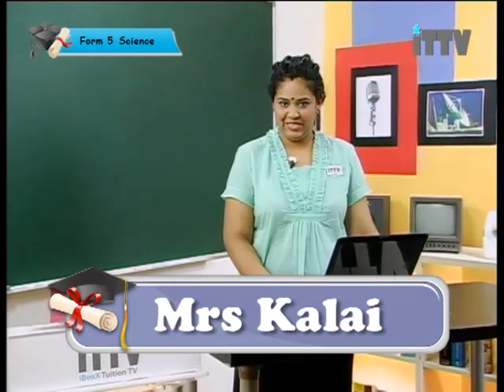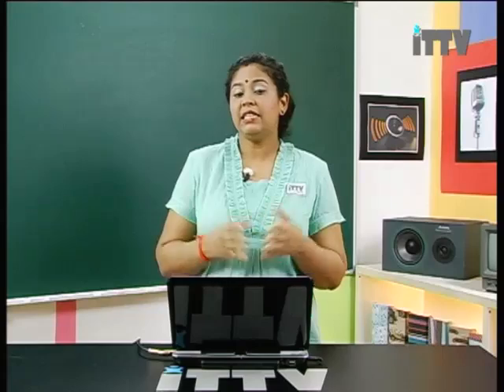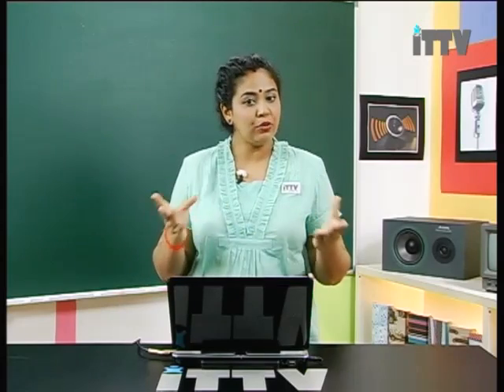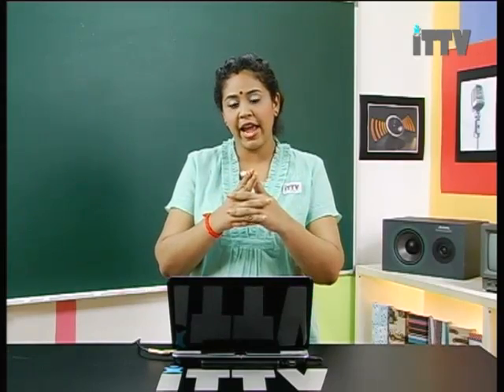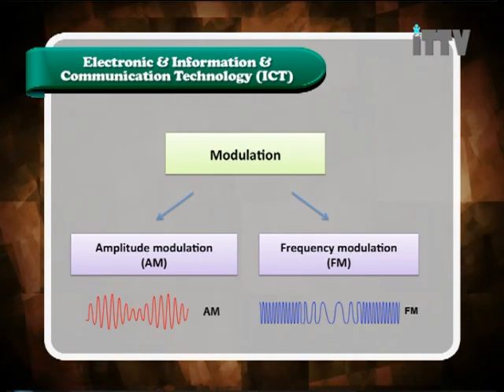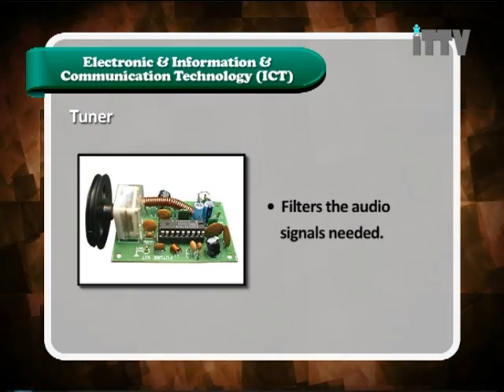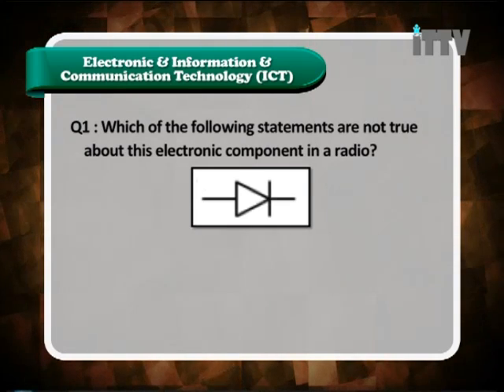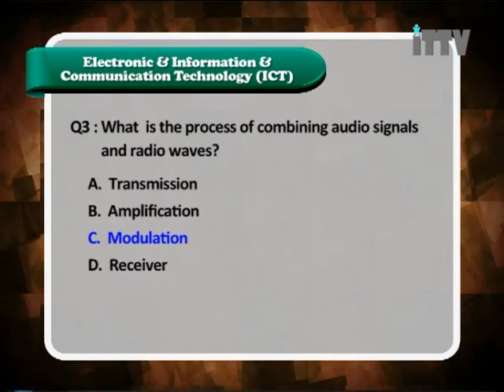iTTV SPM Form 5 Science #8 Electronic and Information and Communication.. (Radio Communication)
Chapter 08 : Electronic and Information and Communication Technology  - Lesson 02 : Radio Communication